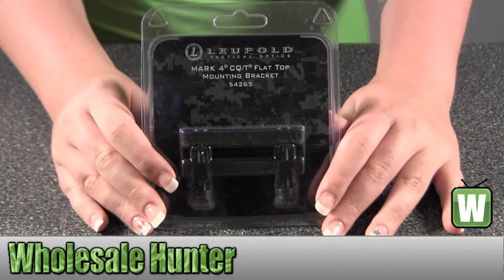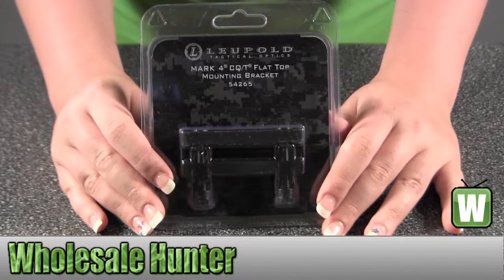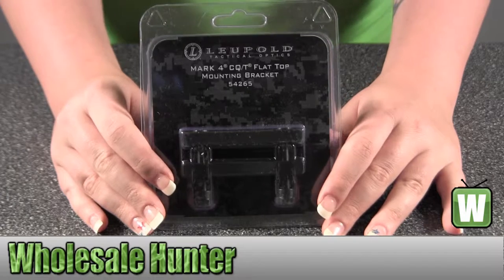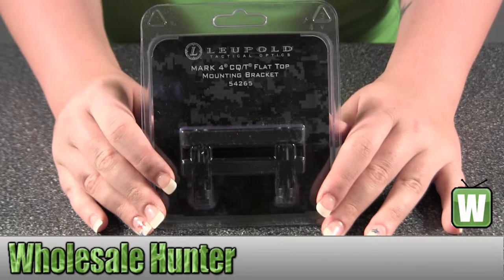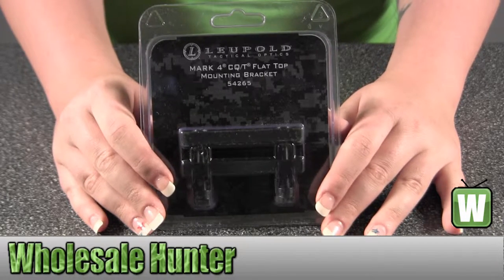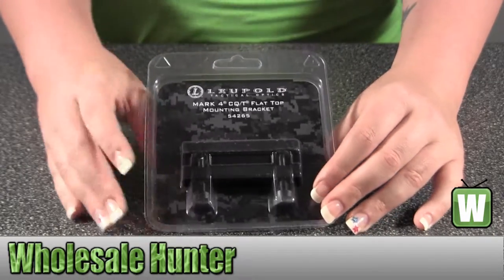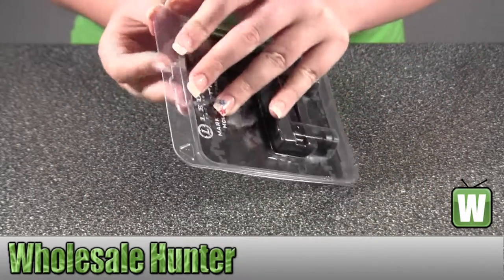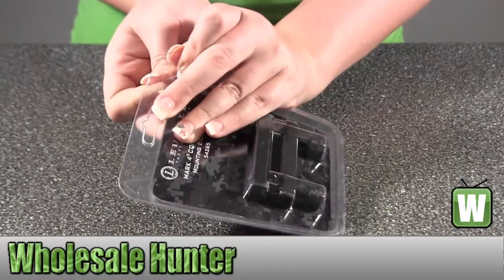Leupold Mark 4 Mount AR-15 Flat Top Mounting Bracket 54265 Mounting Systems Unboxing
This is our unboxing video for the Leupold Mark 4 Mount AR-15 Flat Top Mounting Bracket mfg# 54265. At Wholesale Hunter